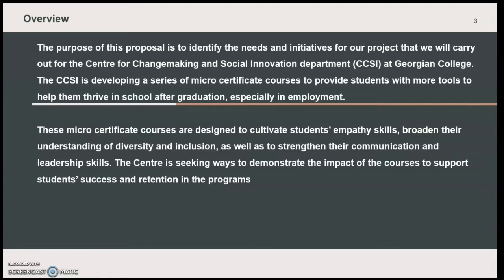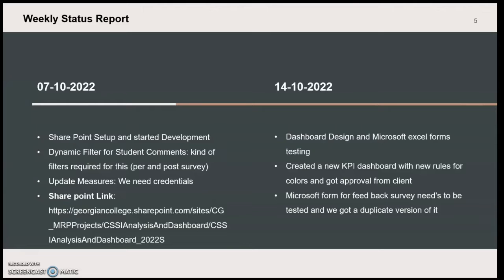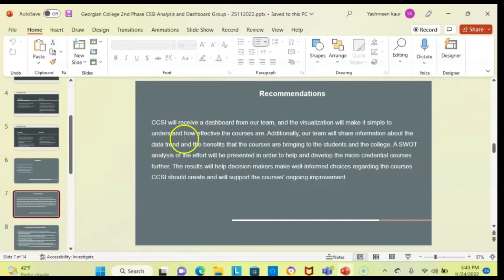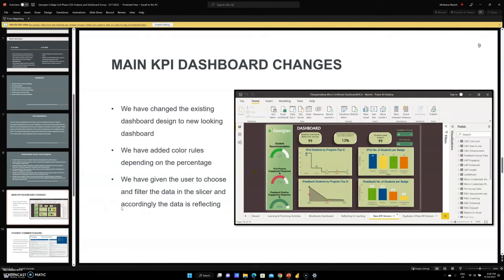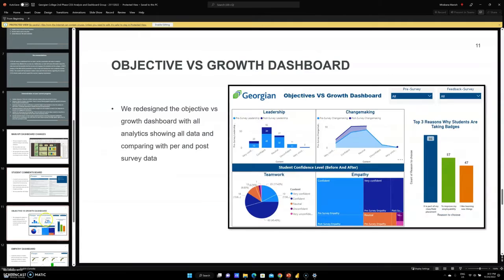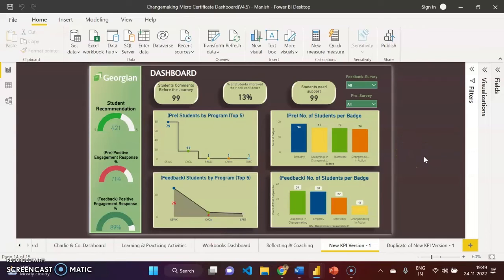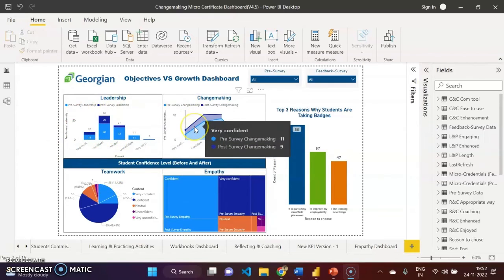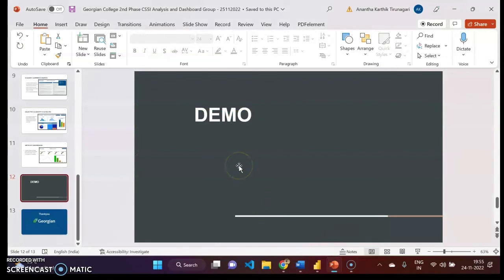Georgian College 2nd Phase CSSI - Weekly Development Progress Status Report Presentation Group 10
Georgian College 2nd Phase CSSI Analysis and Dashboard Group

Weekly Development Progress Status Report Presentation   Group 10